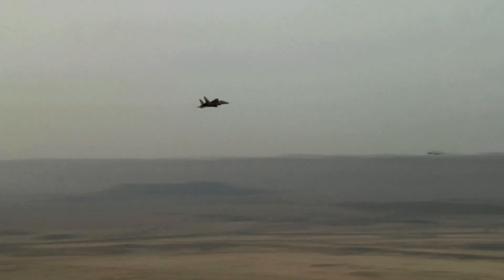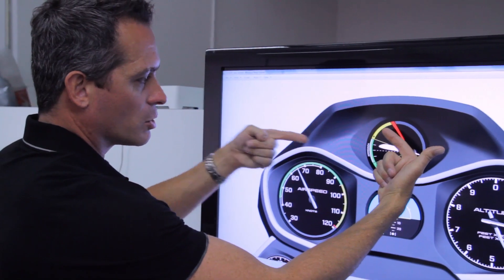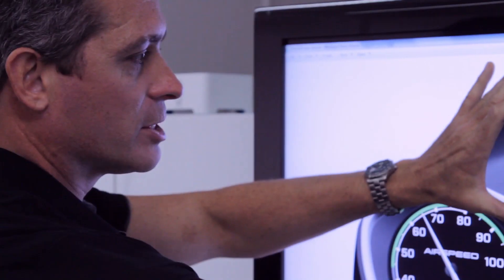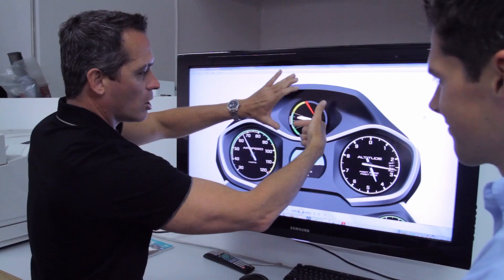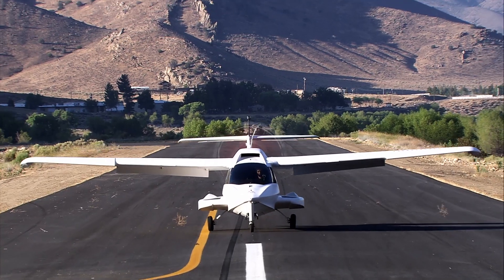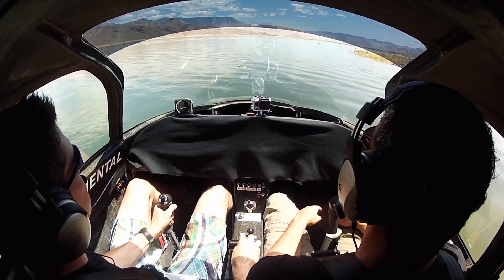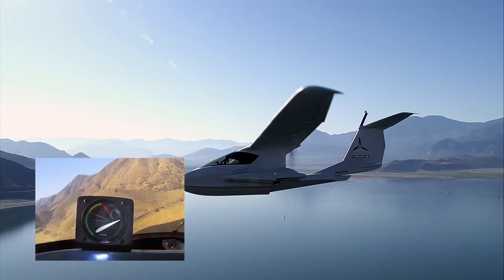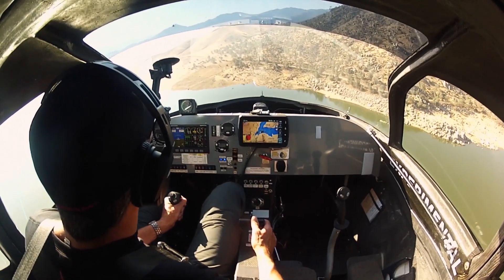L'AoA expliqué par ICON Aircraft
ICON Aircraft a misé sur le pilotage à l'angle d'attaque (AoA, angle of attack) pour faire de son amphibie Icon A5 une machine facile à piloter et sûre quelles que soient les phases du vol.

Équipement commun aujourd'hui aux USA, l'indicateur d'angle d'attaque analyse en permanence la situation de l'avion par rapport à la masse d'air et affiche de façon simple la réserve de portance disponible, ce qui permet au pilote de voler instinctivement, sans jamais risquer de décrocher, et surtout en ne surveillant qu'un seul instrument.

Dans cette vidéo technique fournie par le constructeur, des instructeurs américains rappellent des principes fondamentaux du vol et prouvent qu'il est possible d'effectuer une approche complète avec un tableau de bord masqué, à l'exception de l'indicateur d'AoA.

Ce film est à regarder en complément de l'essai en vol de mai 2023 d'Aviation et Pilote.